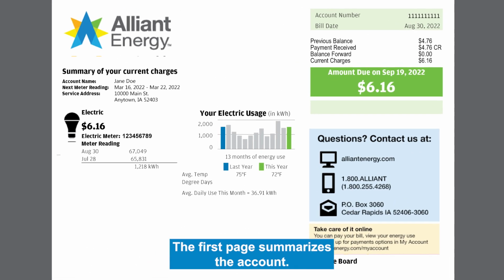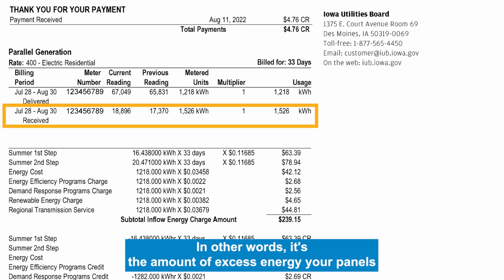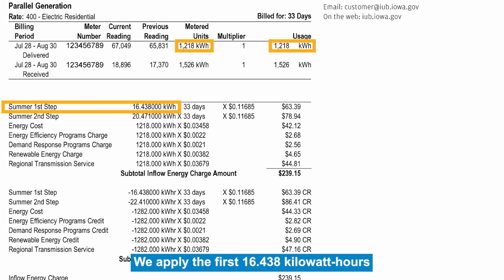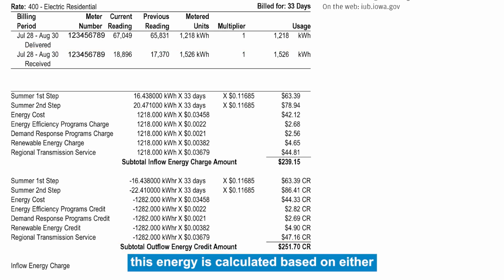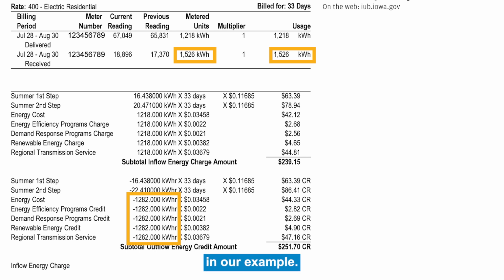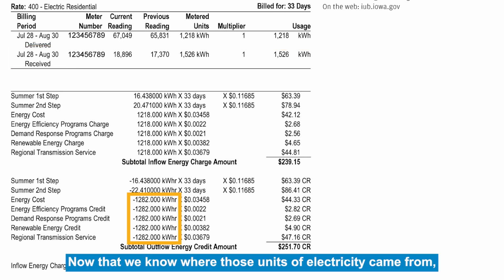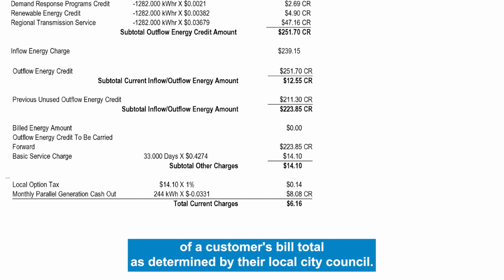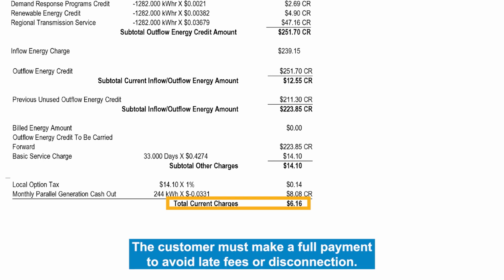Understanding Your Bill - Customer Owned Generation - Iowa Inflow/Outflow Year-end Cash Out